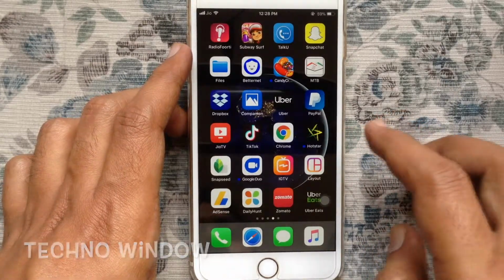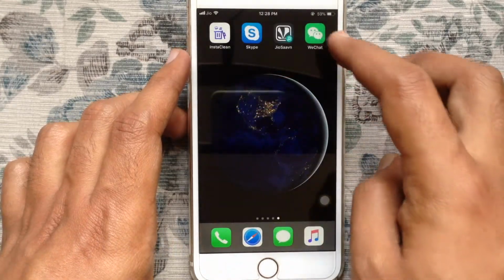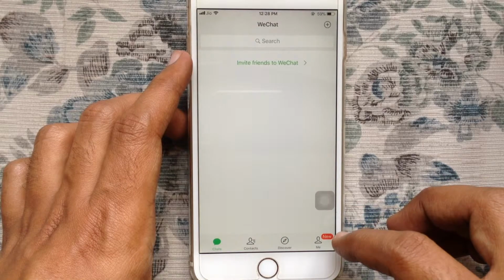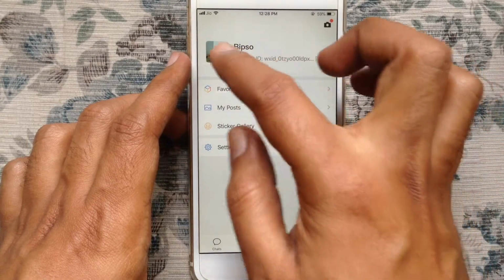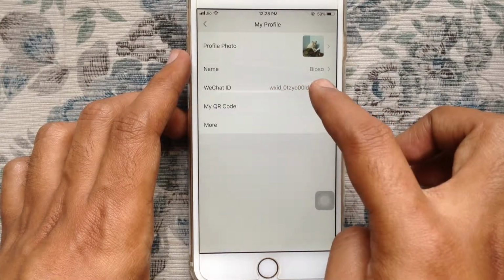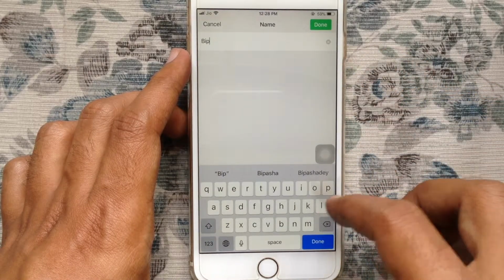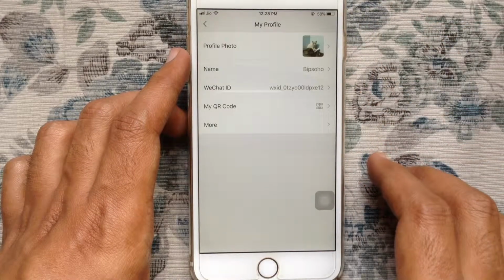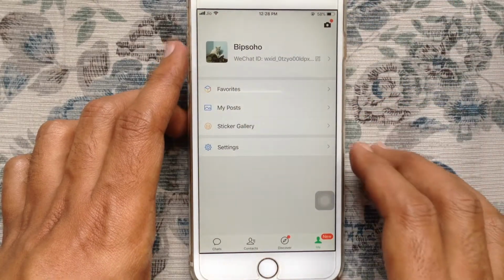How To Change WeChat Name